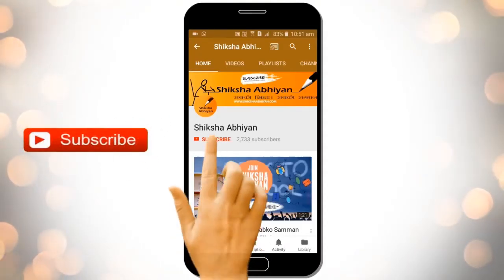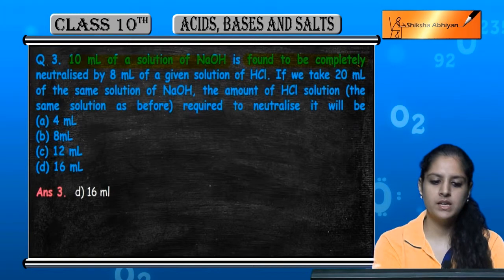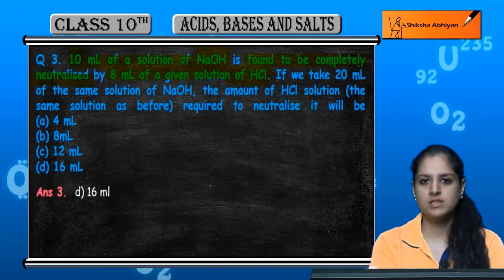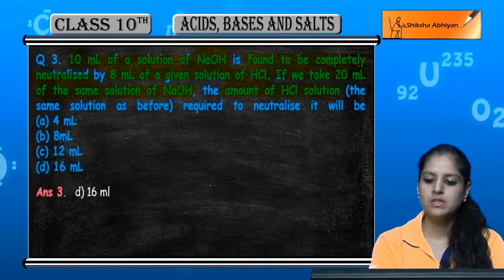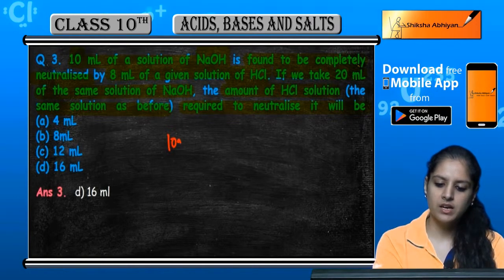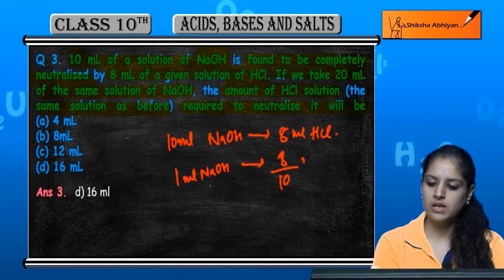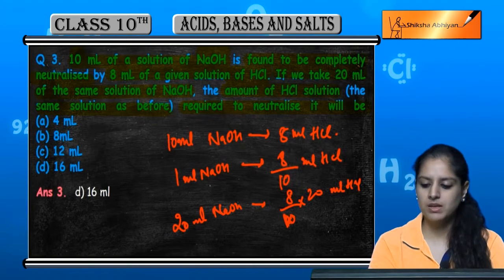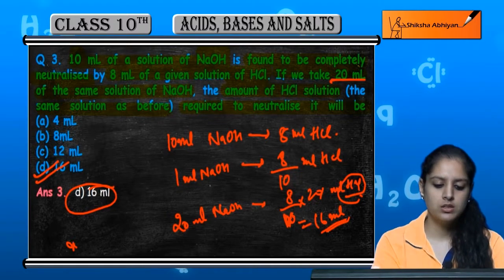Q3 Answer the question based on the given reaction: